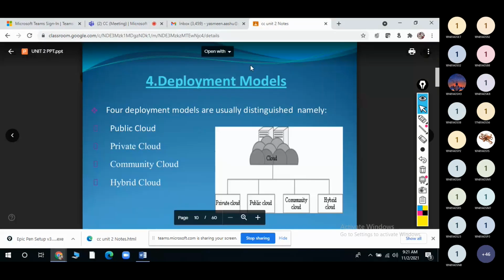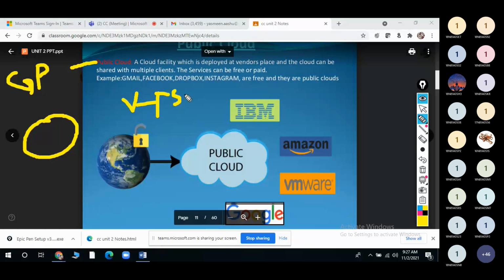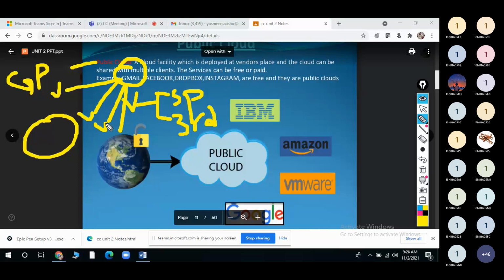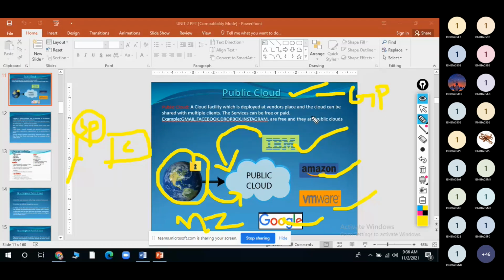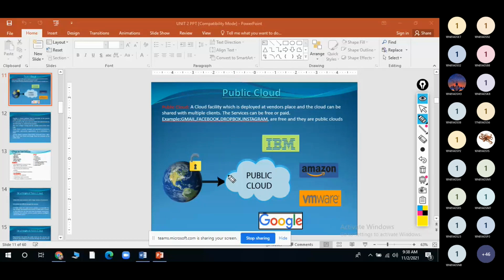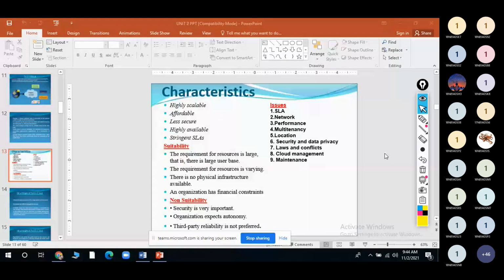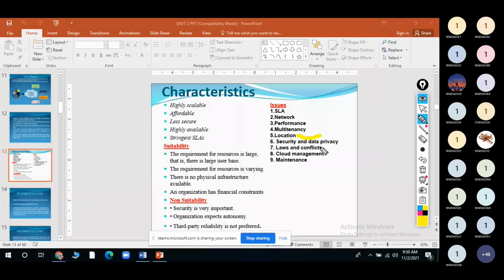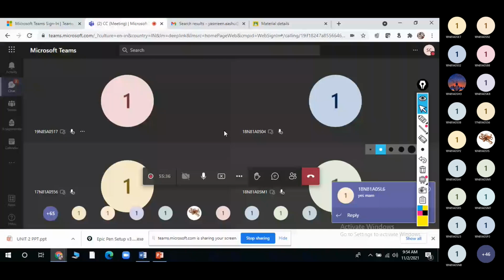CC UNIT 2 Deployment Model 1Public Cloud